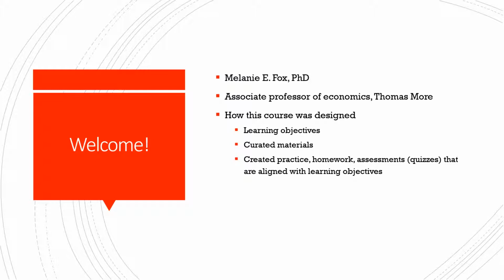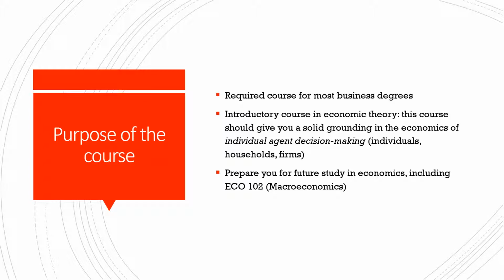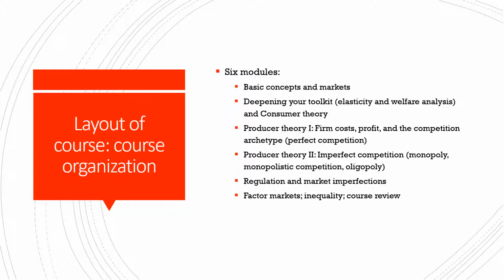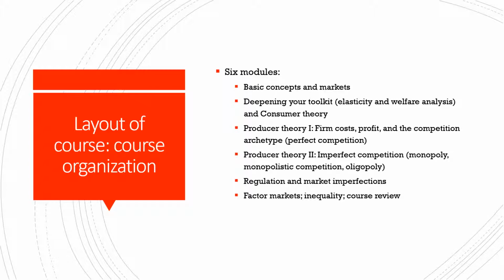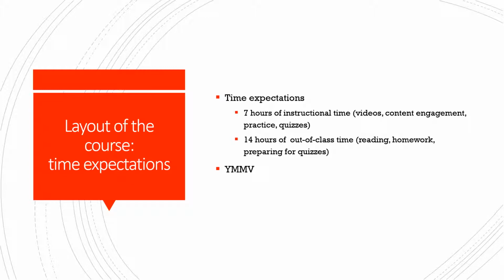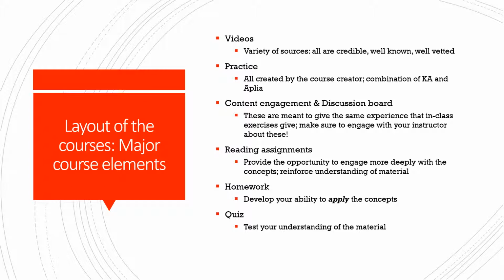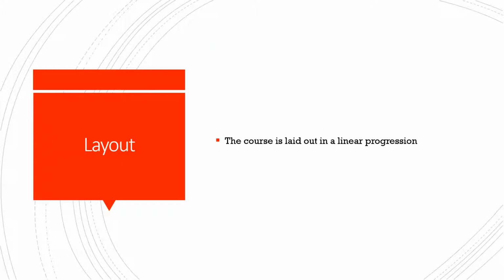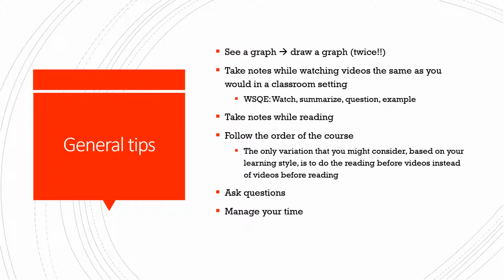ECO 101 * Module 1 * Introduction to ECO 101 * Thomas More TAP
This video introduces you to your course, including what to expect, the key elements of the course, and how you will be assessed.

The next video that you should watch is ECO 101 * Module 1 * Introduction to Module 1